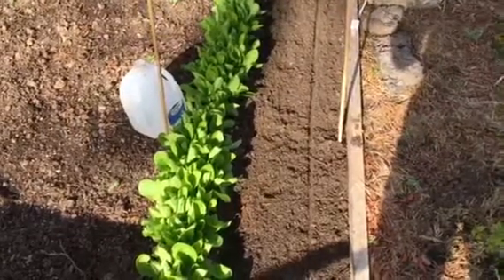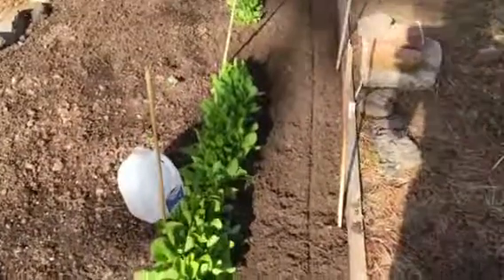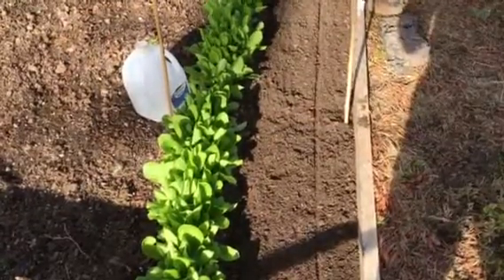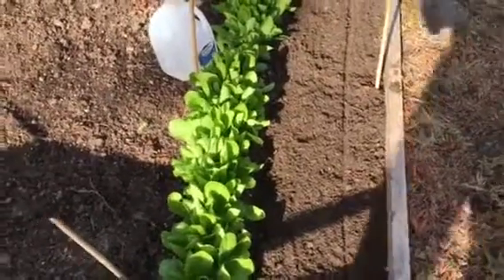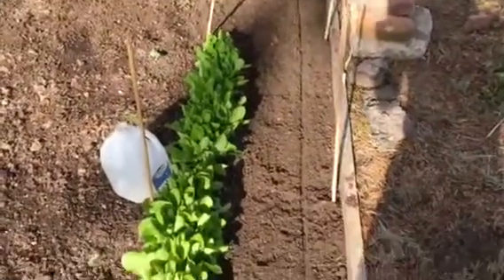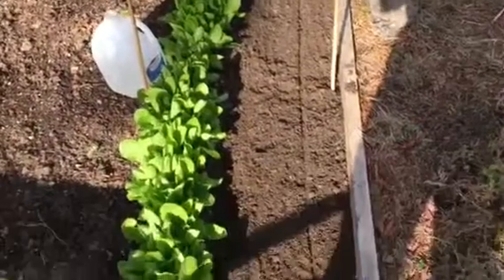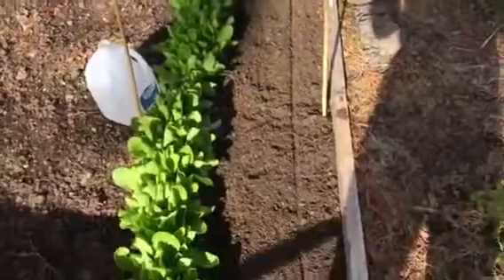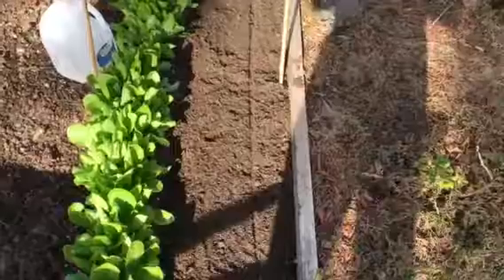Planting more lettuce 6/14/17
Amended the soil with top layer soil which consisted of garden soil from the yard, sand, peat moss and cow manure compost,which is in higher amount than the other elements.